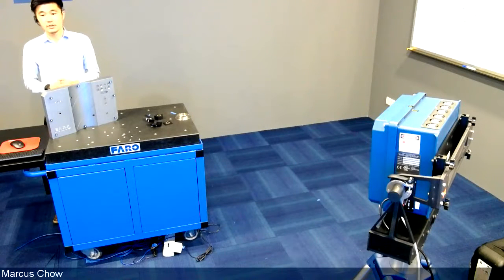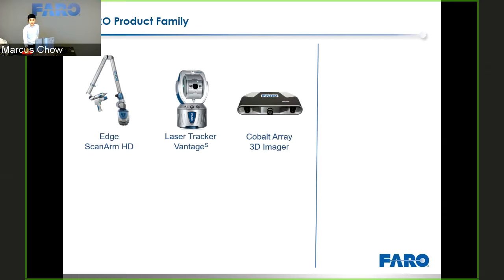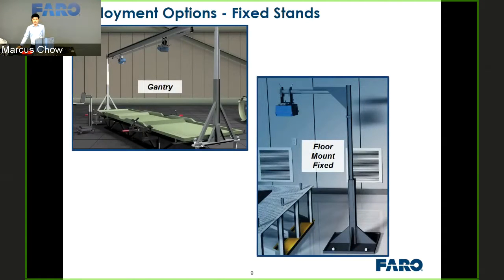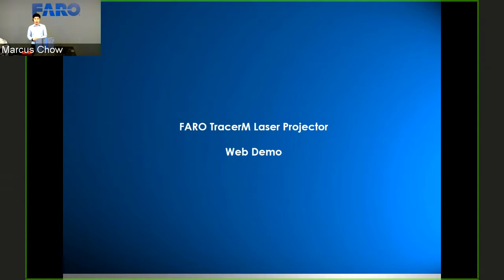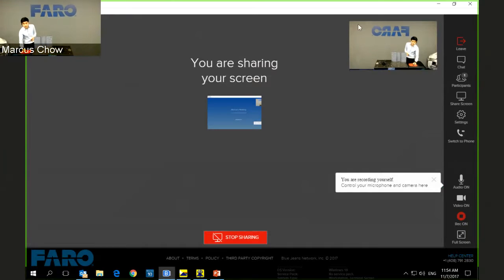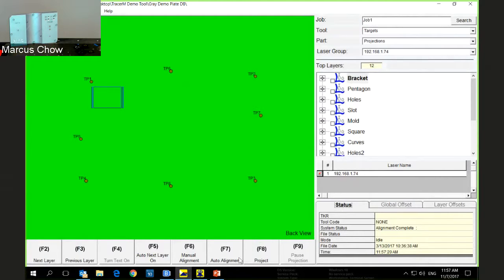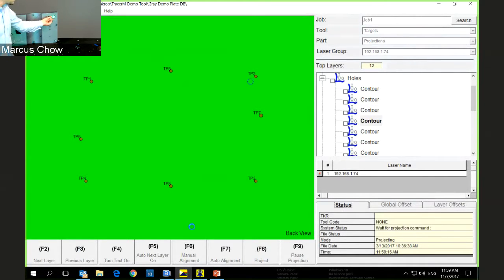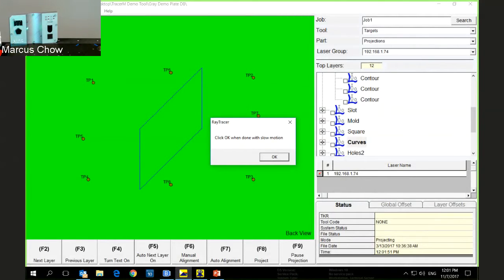TracerM Demo Recording - Giải pháp lắp ráp chi tiết nhanh với độ chính xác cao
Với các tính năng xác định vị trí thông qua bản vẽ ký thuật thì thiết bị này cho giải pháp lắp ráp không cần dùng đến các thiết bị đo cơ khí thông thường mà vẫn cho độ chính xác cao.